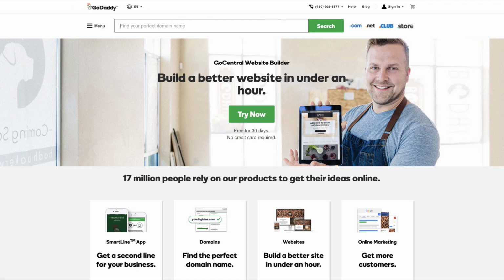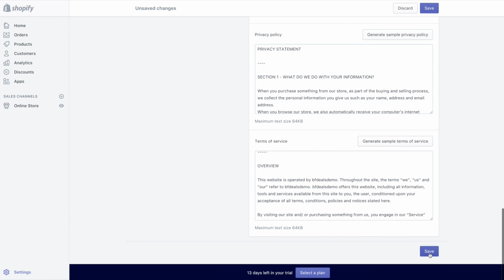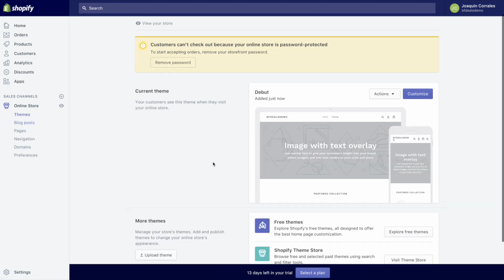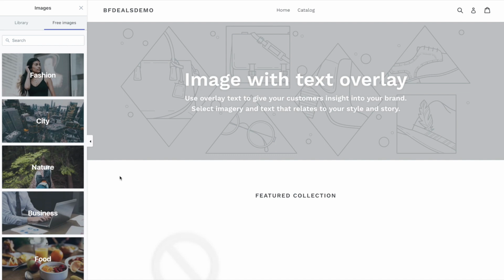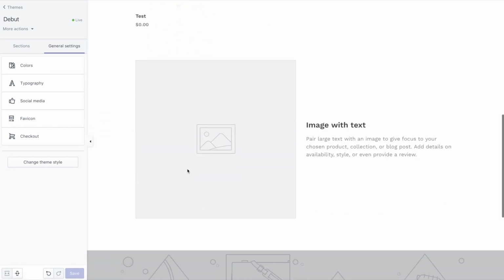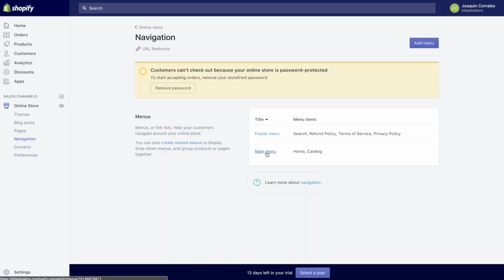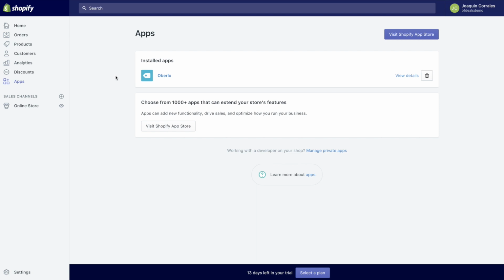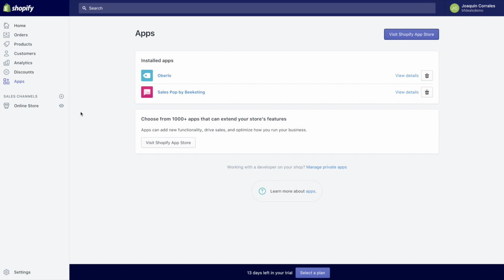(Part 1) SHOPIFY CASE STUDY: NEW STORE TO OVER $25,000 IN BLACK FRIDAY CHALLENGE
Watch me take a brand new Shopify store from 5 days of testing and making around $1k to over $25k in black friday! I'll be doing this during the shopify black friday time period.

This 3 part series will take you guys through the entire process I will follow!